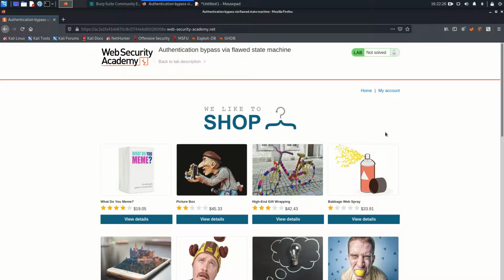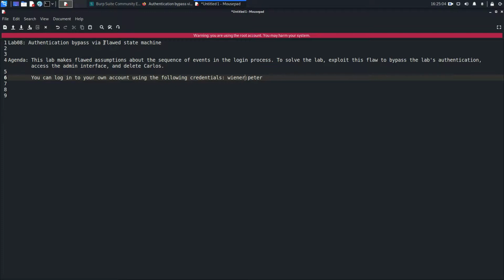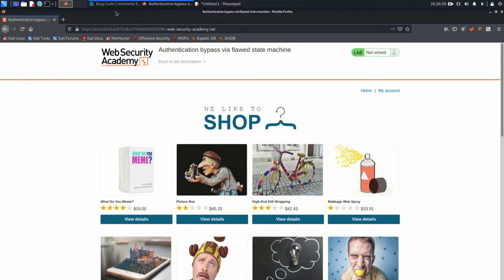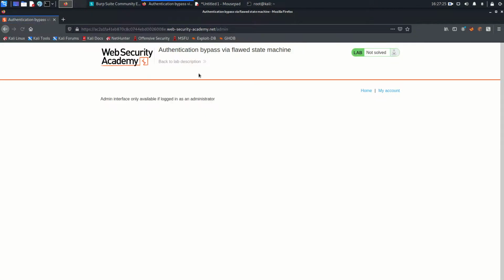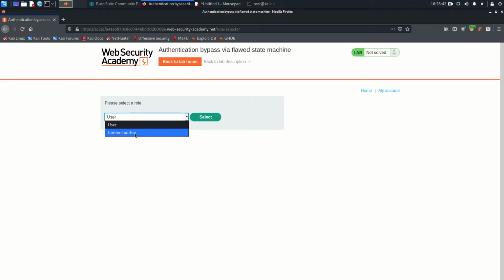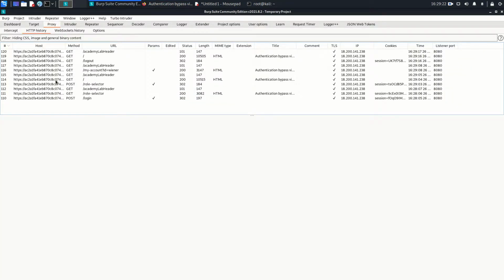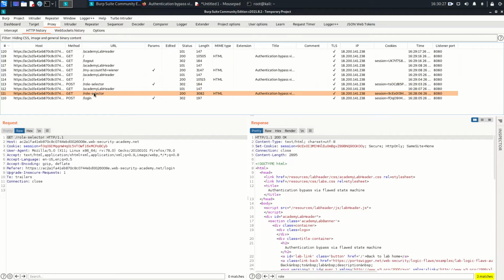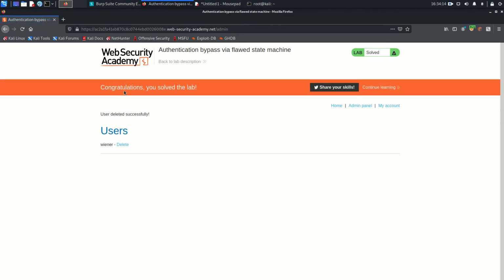Business Logic Flaw Lab08# - Web Security Academy